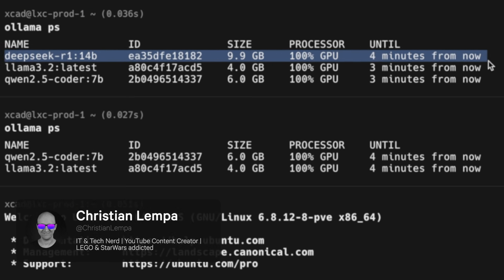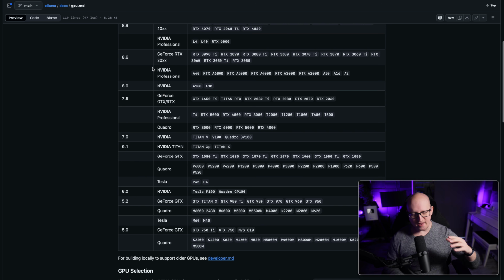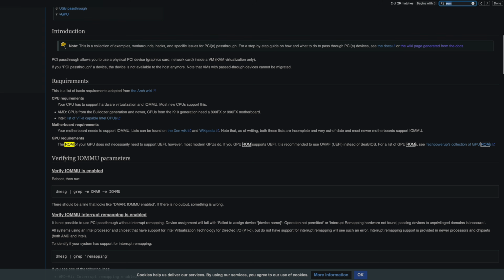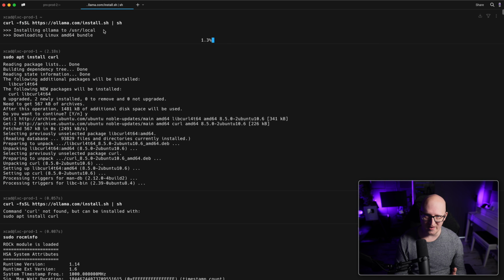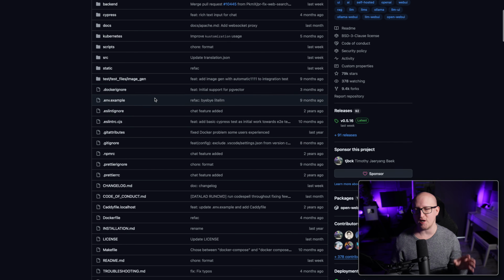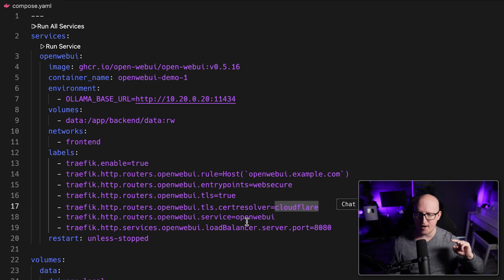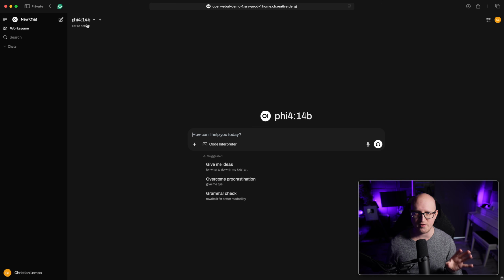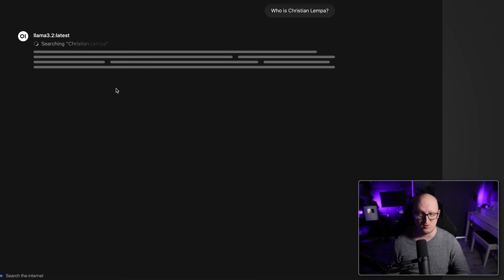Self-Host a local AI platform! Ollama + Open WebUI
In this video, I'll show you my new self-hosted AI platform deployed in my HomeLab using the free and open-source Ollama platform. I'll walk you through setting up OpenWebUI for an easy-to-use web interface with advanced features even ChatGPT might envy—and securing it with Traefik and Authentik. Plus, I’ll share some valuable tips to avoid common pitfalls when building your own local AI server.

References

Timestamps:

00:00 Introduction
02:38 Hardware Requirements
06:58 Software Planning
08:35 Problems with Proxmox…
10:55 Installing a new LXC Container
14:44 Install Ollama on Linux
17:41 Ollama basics
19:56 Install OpenWeb UI
27:37 OpenWebUI basics
31:05 Using AI models
35:01 Web Searching
37:18 Why I still don’t trust AI